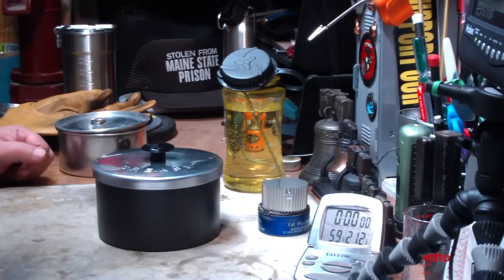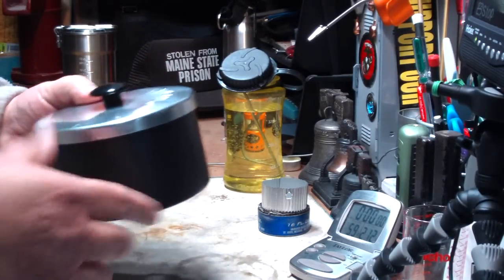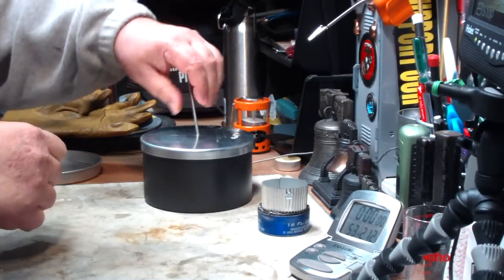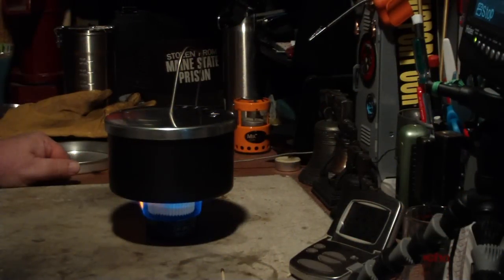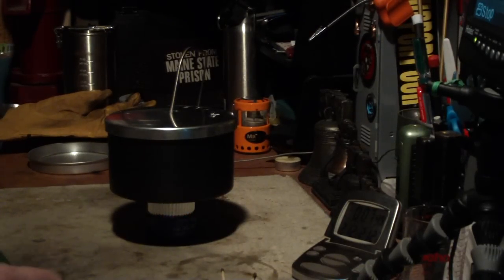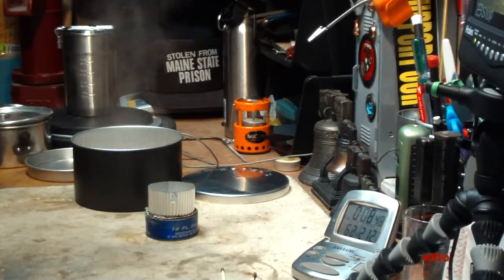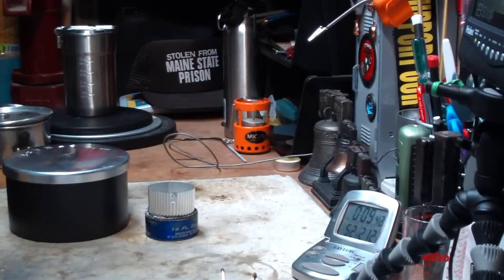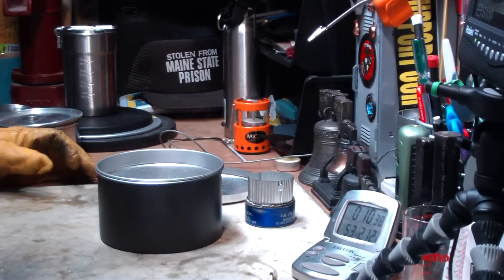K-Mart Grease Pot - Boil Test #1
For the longest time I've had people asking me to do a boil test on the K-Mart Grease Pot. The proble has always been that my local K-Mart never seemed to have any in stock, that is until just the other day.

So this video is my first boil test on the K-Mart Grease Pot. Some info on the pot is as follows:

Diameter: 5 1/2"
Weight: 91 grams = 3.21 ounces ( Just pot & lid - no strainer and no knob)

Hiram

Lab0249

Title: K-Mart Grease Pot - Boil Test #1
Room temp: 54°
Humidity: 46%
Weather condition: Cloudy - windy
Burner: Cottle - Lined with exhaust wrap and hardware cloth
Stove/Pot stand: Built-in - corrigated aluminum strip - 2" tall
Pot: K-Mart Grease Pot
Fuel: methanol
Amount of fuel: 1 fluid ounce (30 ml)
Amount of water: 2 cup(s)
Water temp at start: 60°
Time to boil: 4 minute(s) 27 second(s)
Time to run-out: 7 minute(s) 47 second(s)
Note: